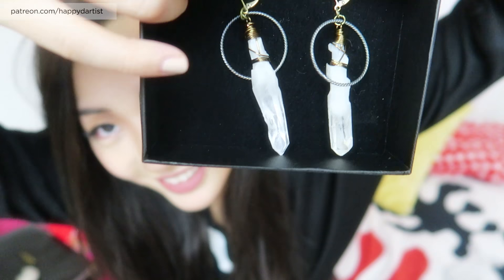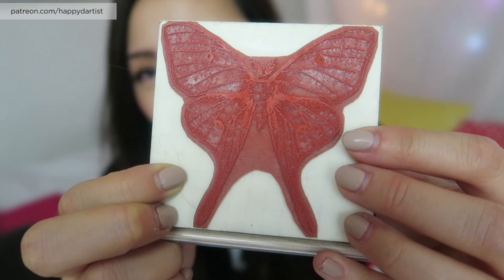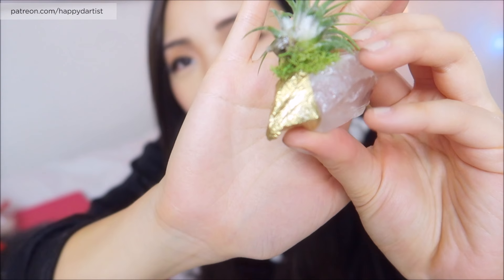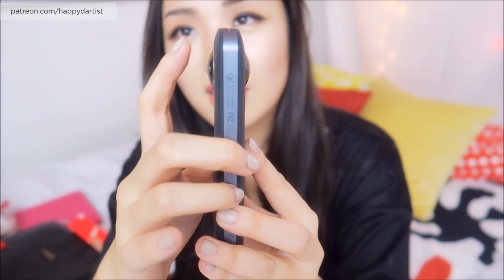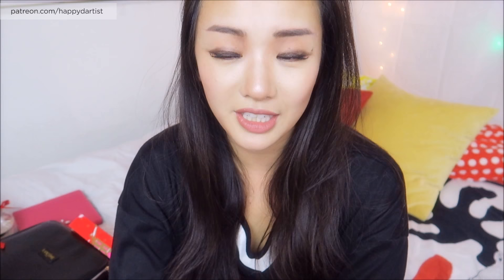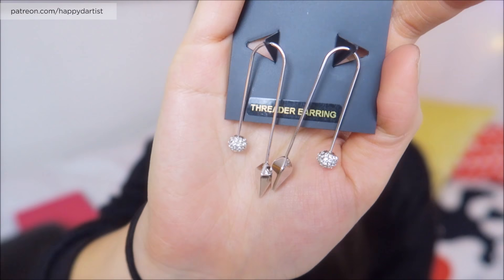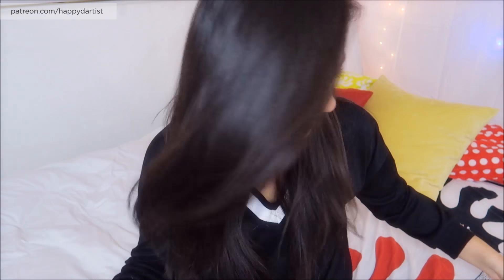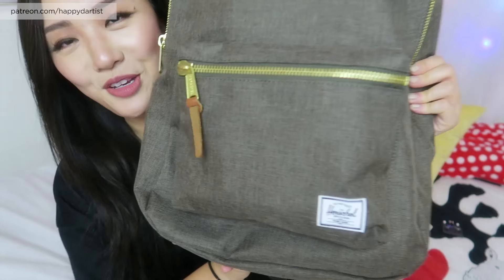What an ARTIST got for Christmas || crystals, prints, & studio decor!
Sorry this video is SUPER late as it's already 2017 haha, but I loved and appreciated all the presents I received this year for Christmas so I just had to make a video to honor them. :) I was lucky to receive beautiful crystals, a luna moth, the most beautiful candle in the world, lots of cool studio decor, art supplies, video making supplies, and more! :)

Happy

A very SPECIAL thank you to my lovely patrons, without whom this video would not have been possible. ♥♥♥

Happy